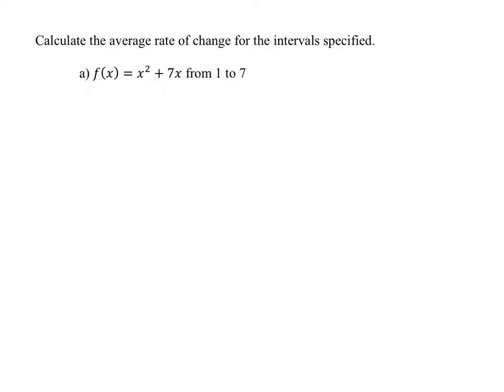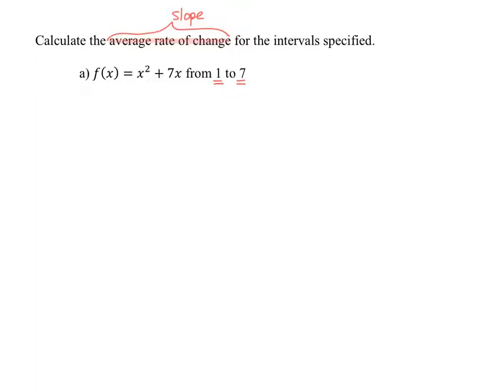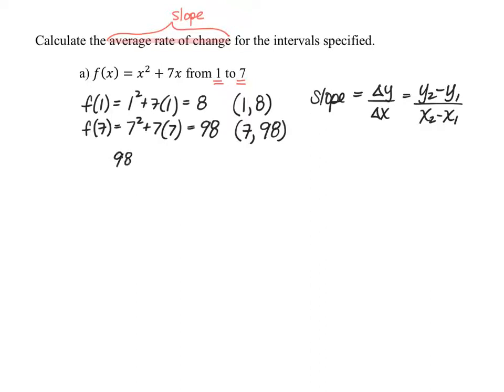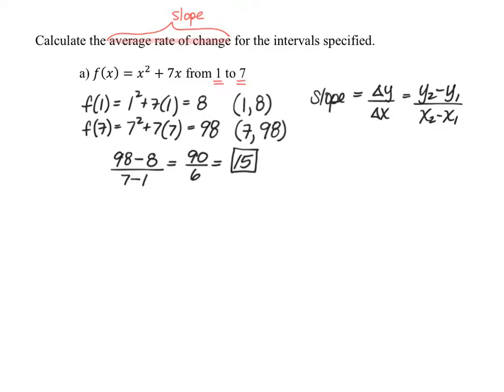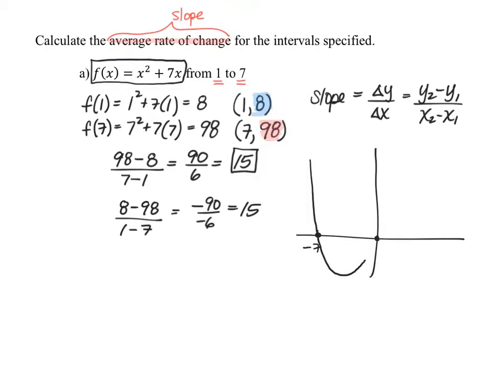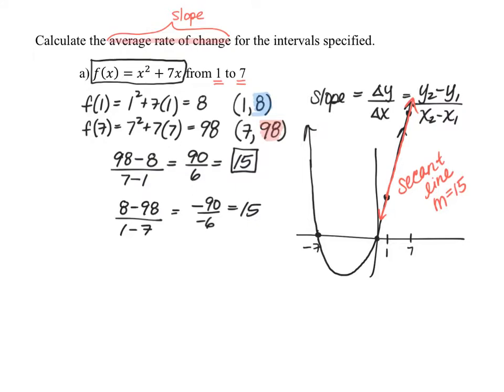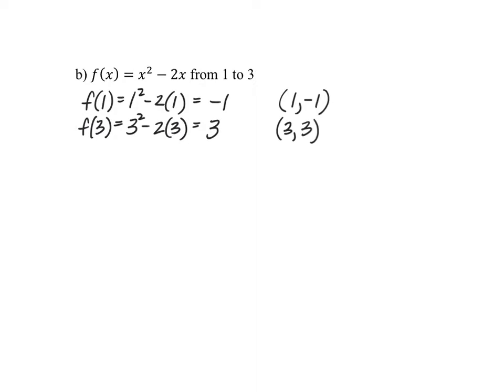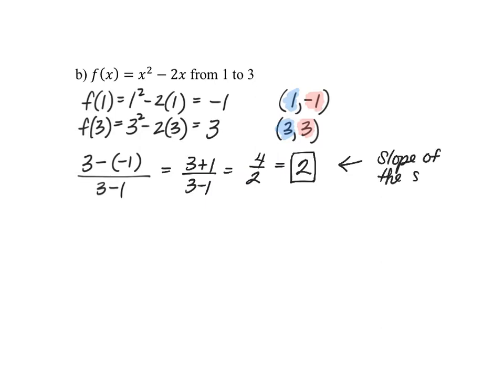Average Rate of Change given a function